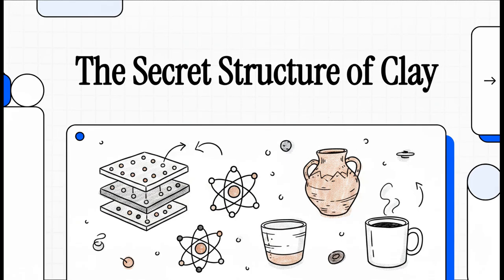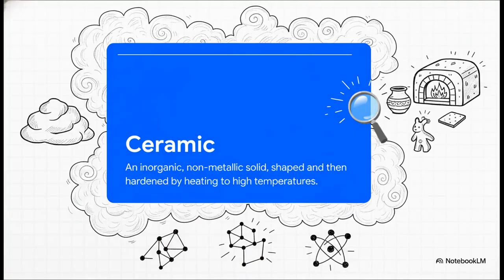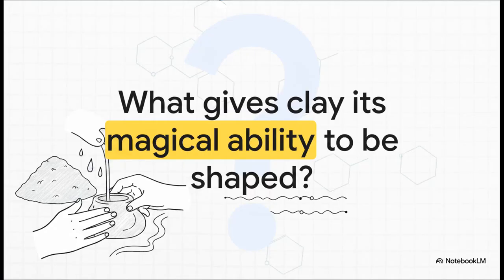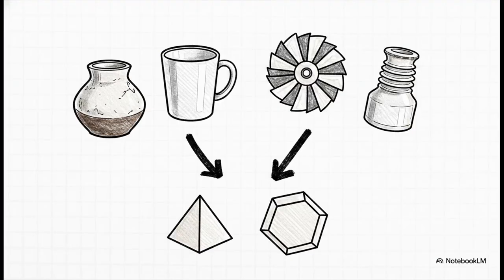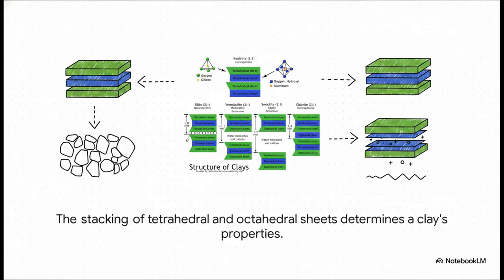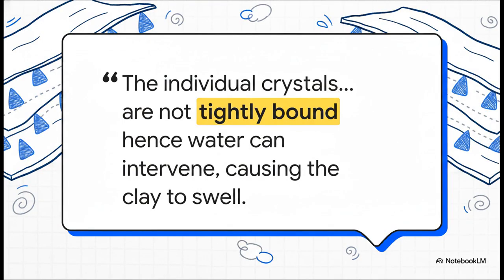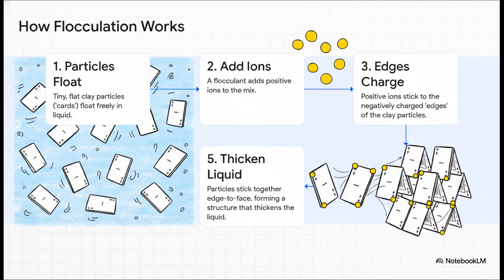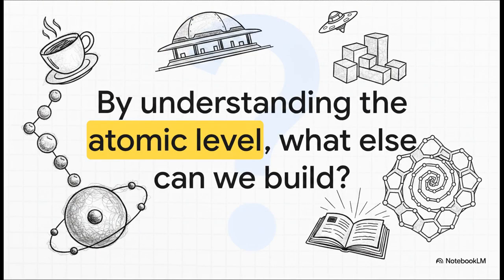The Secret Structure of Clay